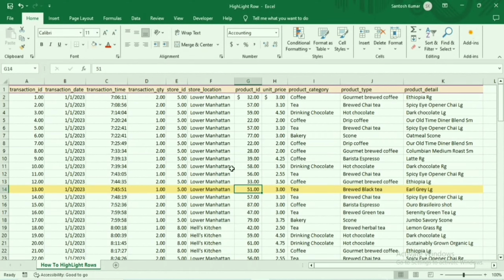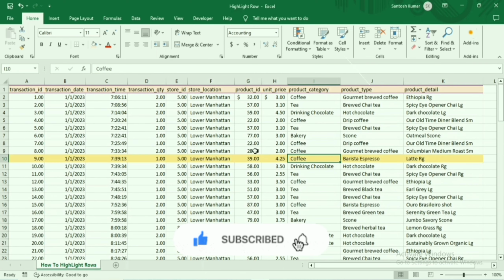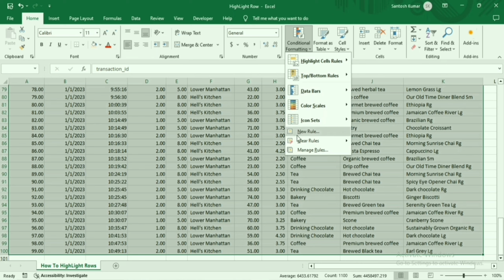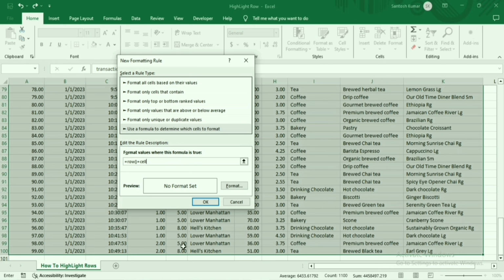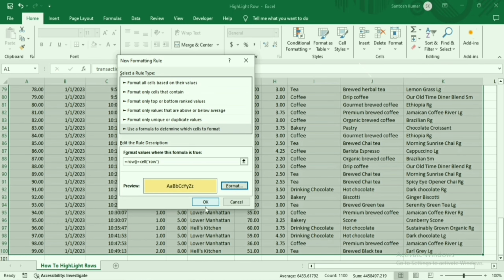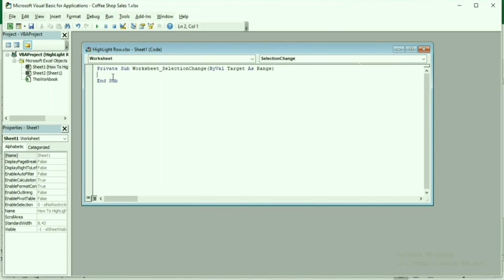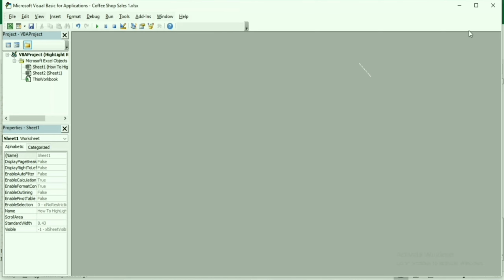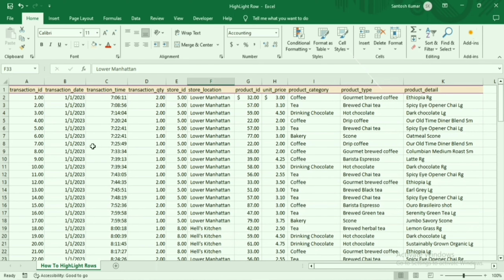How To High Light Row Using Conditional Formatting In Excel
Transform your Excel spreadsheets into powerful visual tools with this tutorial on highlighting rows using conditional formatting! In this video, we’ll show you step-by-step how to apply conditional formatting to entire rows based on specific criteria. Learn how to navigate the conditional formatting menu, create custom rules, and apply professional-looking highlights to make your data analysis faster and more efficient. Whether you’re preparing reports, tracking project progress, or analyzing sales data, this feature will help you present information in a clear and impactful way. Don’t miss out on this essential Excel trick! If you found this video helpful, give it a thumbs up, subscribe to our channel for more Excel tips, and let us know your favorite spreadsheet hacks in the comments below. Happy formatting!"

Timestamps:
0:30 Introduction
0:38 Use of Conditional Formatting
1:15 Use Formula In Conditional Formatting Option
1:34 How To Write Code In VBA
2:10 Test Conditional Formatting In Excel